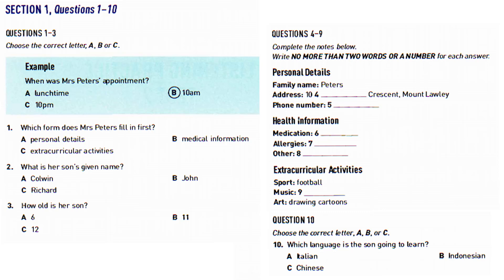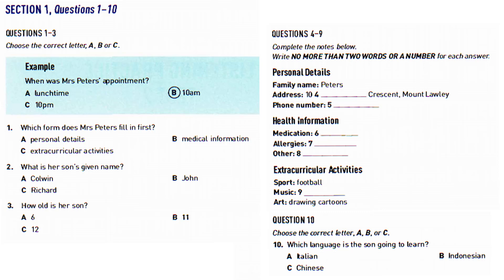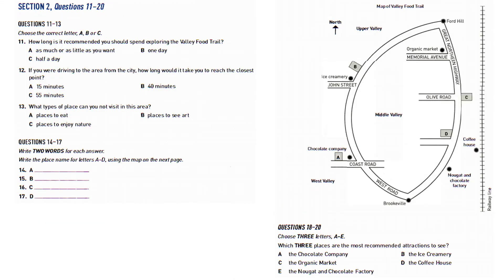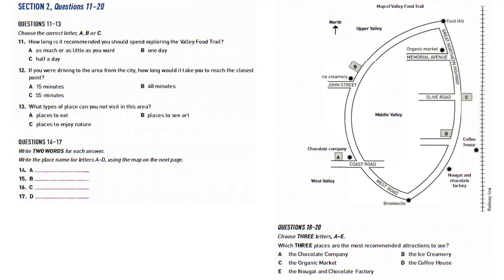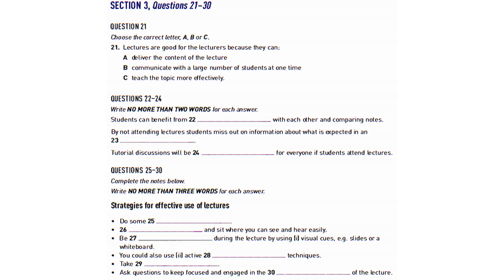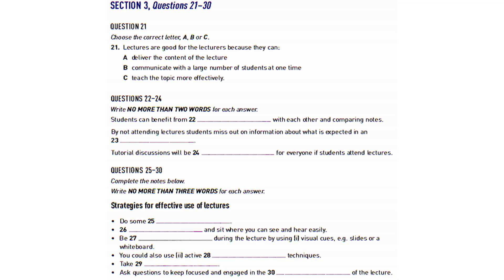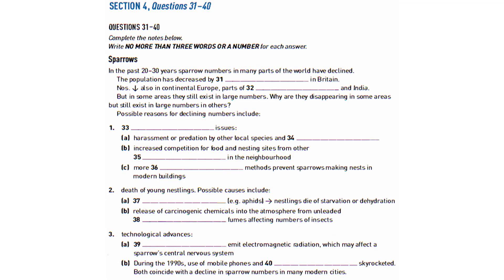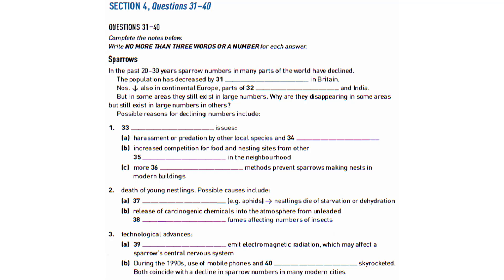IELTS TEST LISTENING #50 | IELTS LISTENING TEST WITH ANSWERS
IELTS PRACTICE LISTENING TEST WITH ANSWERS - PRACTICE TEST 50
Please comment your scores and share for everyone.

The IELTS listening test consists of four sections, each with ten questions. The first two sections are concerned with social needs. The first section is a conversation between two speakers and the second section is a monologue. The final two sections are concerned with situations related to educational or training contexts. The third section is a conversation between up to four people and the fourth section is a monologue.

IELTS Listening Tips and Hints:

- Read the questions before each section of the recording begins.
- Use the pauses to prepare for the next set of questions.
- Study the instructions to find out what you have to write and where.
- Use the example at the beginning of the first section to familiarize yourself with the sound, the situation, and the speakers.
- Keep listening all the time, looking only at the questions that relate to the part being played.
- Remember that the topics are non-technical and no more difficult for you than for students of other subjects.
- Answer questions in the order they appear on the Question Paper - they normally follow the order of information in the recording.
- You have some time after the tape ends to transfer your answers to the Answer Sheet - check you grammar and spelling as you do so.
- There may be a variety of English accents and dialects, so practice listening to speakers from different places and backgrounds.

GOOD LUCK!